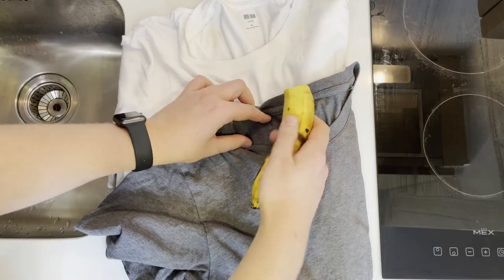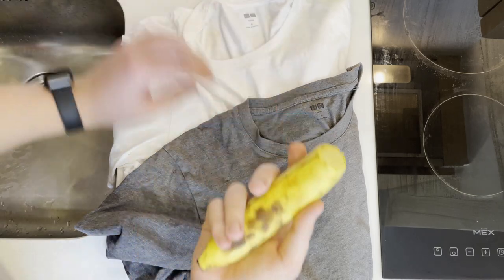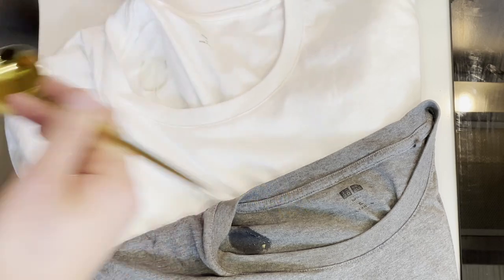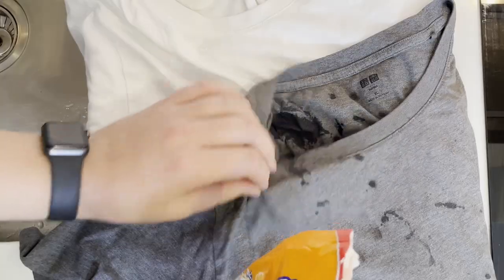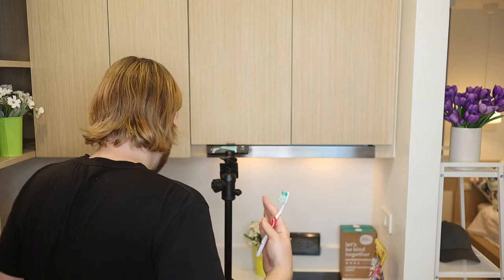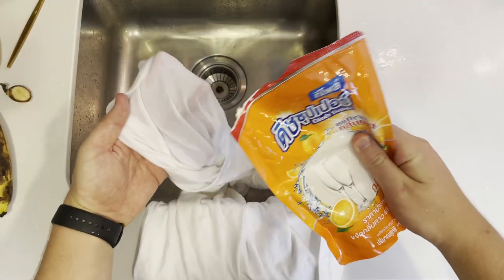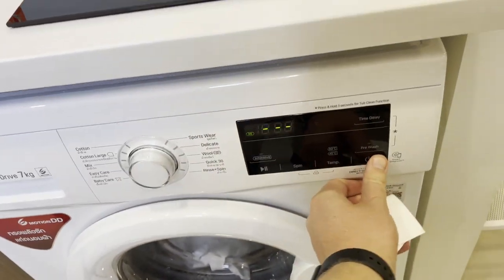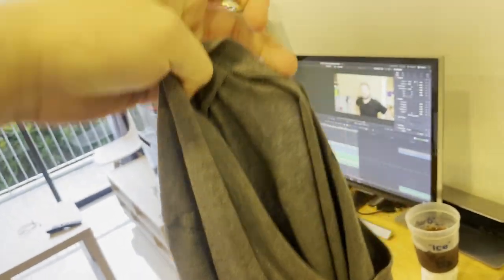How to Remove Banana Stains from Clothes (White and Colored)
Today we will have a look at how you can remove banana stains from both your white and colored clothes.
We go through the process of checking the clothes if they can handle the treatment, then we quickly get to work removing the banana before it sets, and add some treatment depending on whether the garment is white or colored.
After that, we wash and dry the clothes to remove any remaining residue of banana and cleaning products.

*Timestamps:*
0:00 Preparing to clean the banana stains
1:25 Step 1: Checking the garments
1:57 Step 2: Scraping of excess banana
2:20 Step 3: Treating the banana stain on the white garment
3:13 Step 3.1: Treating the banana stain on the colored garment
4:44 Step 4: Checking progress on the colored garment
5:05 Step 4.1: Checking progress on the white garment
6:22 Step 5: What to do if your garment is still stained
7:18 The results after washing and drying both garments